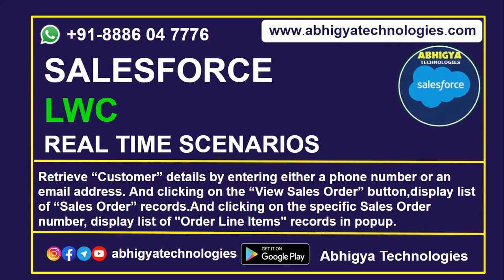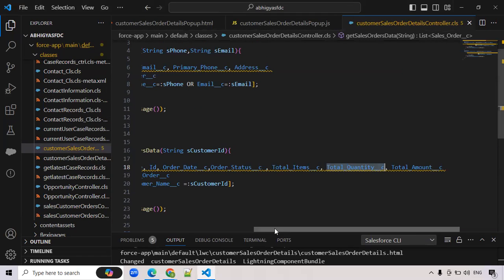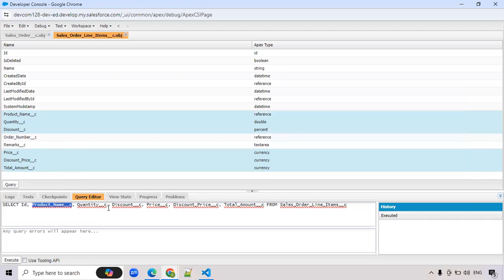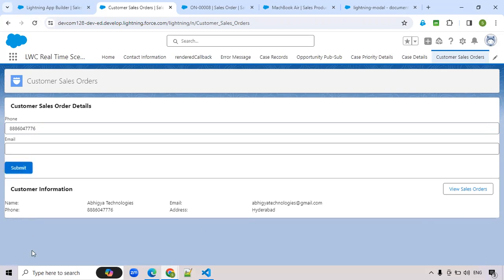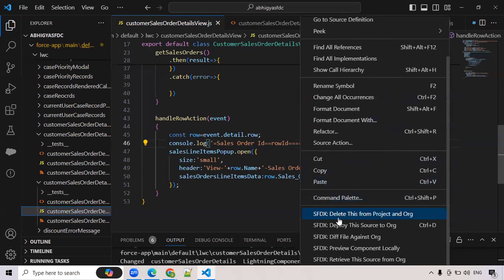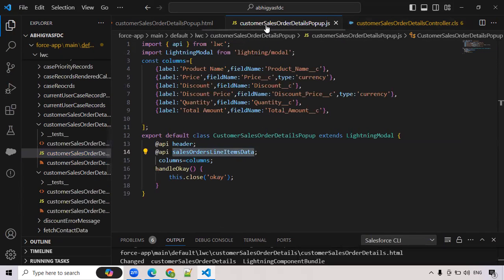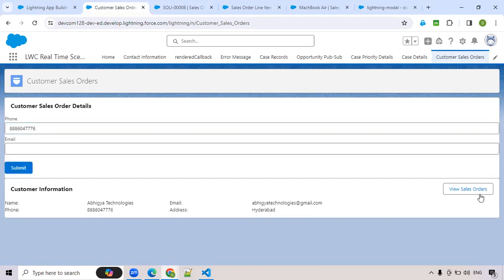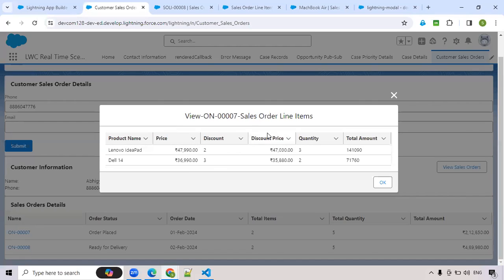LWC-Real Time Scenario UC-10: Displays Sales Order Line Items records in a Popup.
LWC-Real-Time Scenarios: Displays Sales Order Line Items records in a Popup and effective mechanism is implemented to display child-to-parent data in the Data Table.
Use Case:
And clicking on the “View Sales Order” button, display list of “Sales Order” records. And clicking on the specific Sales Order number, display list of "Order Line Items" records in popup.

After watching this video, you will gain proficiency in the following skills:

1.How to conditionally verify and display an error message?
2.How can the 'onchange' element be effectively used within the lightning input tag?
3.How to invoke from one method to another method in LWC?
4.How to create a CSS file and incorporating it into an HTML?
5.How can "imperatively" call an Apex class in LWC?
6.How to be passing parameters to the Apex class?
7.How to utilize @api, @wire decorators?
8.How to be invoking "one component" from "another component"?
9.How does the "onRowAction" function in a Data Table work?
10.How can be "read" row details in Lightning Data Table?
11.How to display a list of records in a Modal Popup within a Lightning component?
12.What is the purpose of utilizing the connected Callback lifecycle hook in a Lightning web component?
13. How can invoking a method from connected Callback?
14.How can child-to-parent data display in a Data Table?